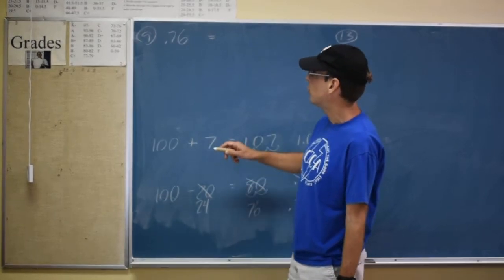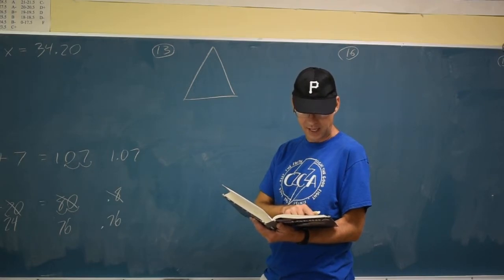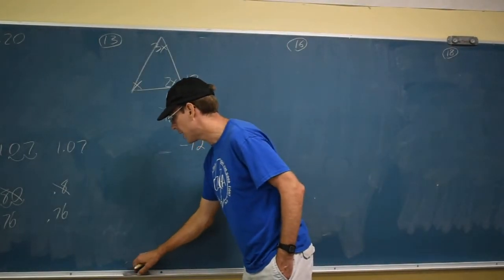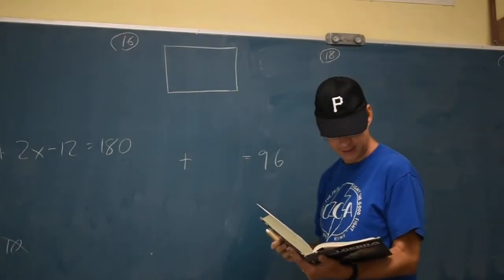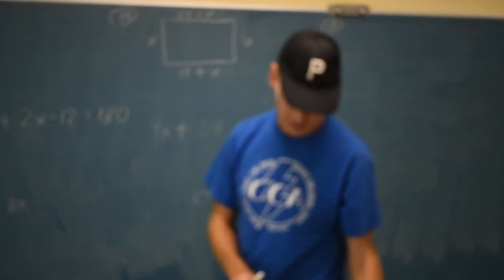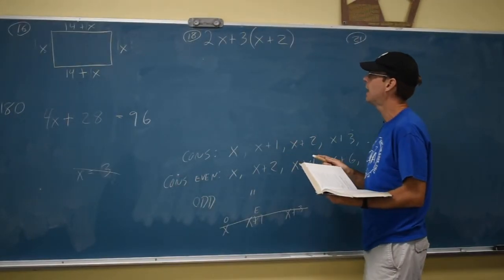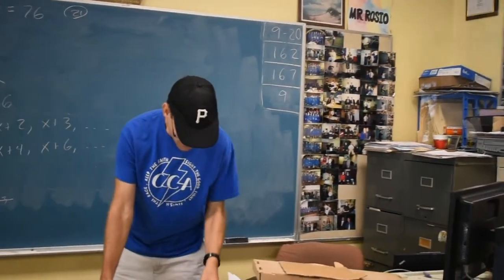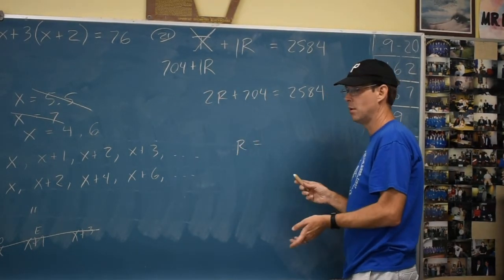Algebra_2, 2.3b